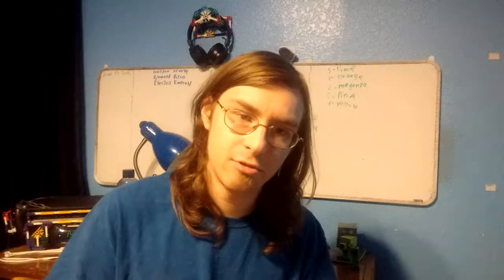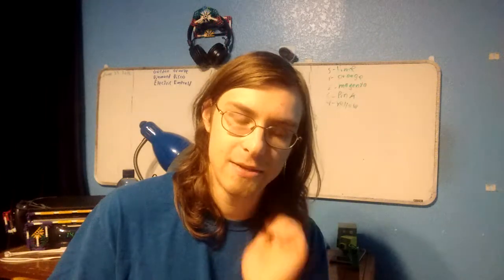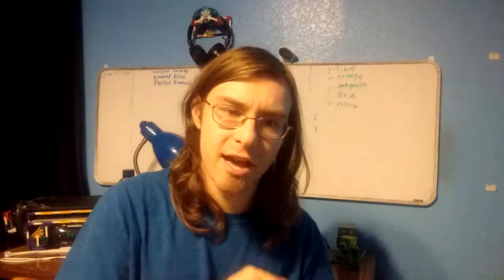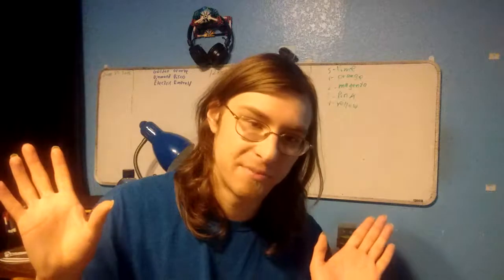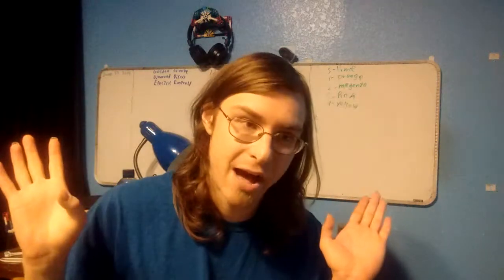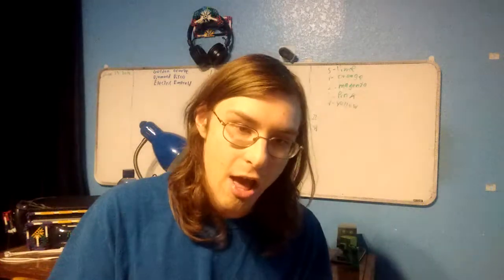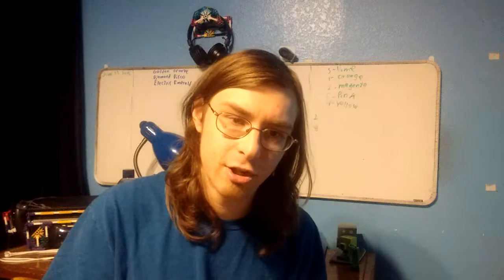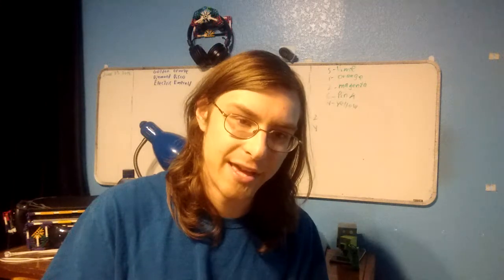VLOG TIME | A Temporary Goodbye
I have been struggling with the video making process for a while now. My video editing app has problems that are preventing me from making them at a quality I'm happy with. For that reason, I need to take a little break.

But I'm not quitting YouTube, I enjoy it too much to do that. I just need to take a week or two off so I don't lose my mind. In the time I'm gone, I'm gonna be looking at other video editing apps that I could possibly use. I really want to make videos for you guys to watch. I just can't deal with the awful quality of my current editor any longer.